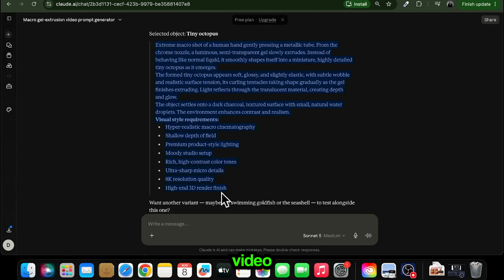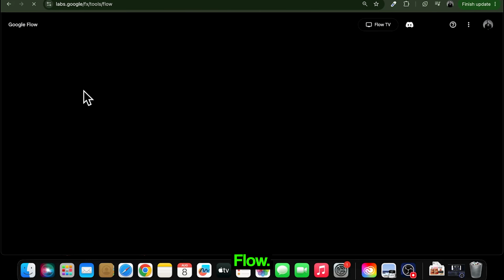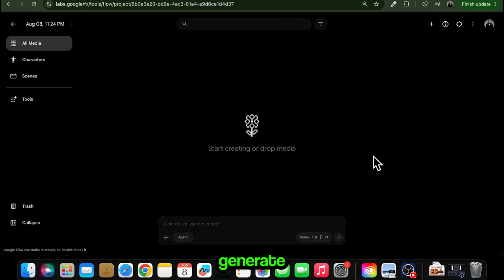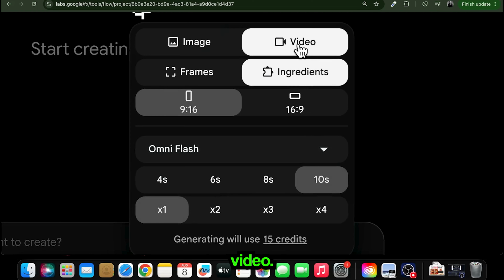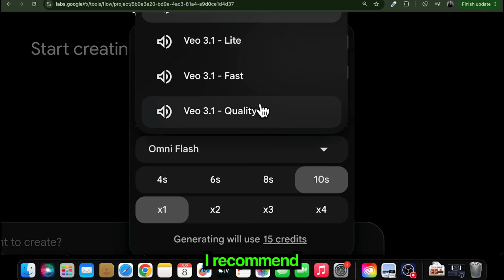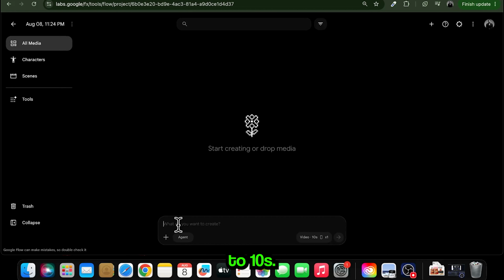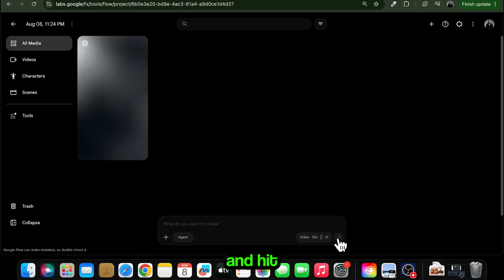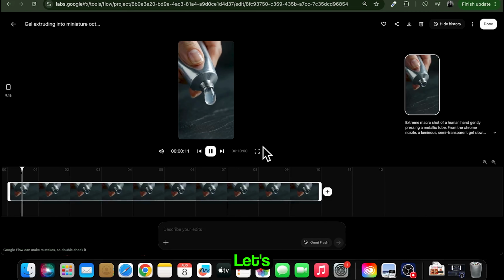I Made These Viral AI Jelly Videos With FREE AI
Learn how to create viral AI jelly videos using free AI tools. In this tutorial, I show you how to generate the jelly effect, create viral-style characters, and turn the result into short-form content for YouTube Shorts, TikTok, and Reels.